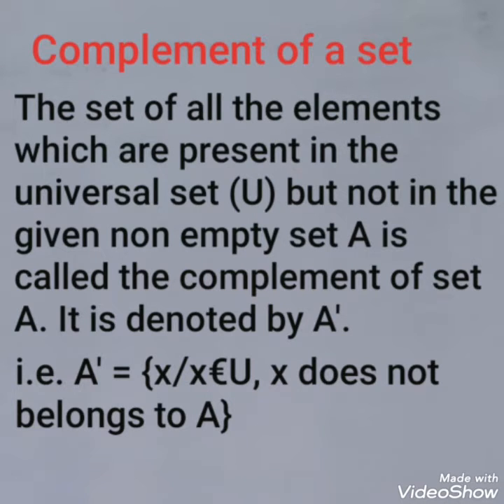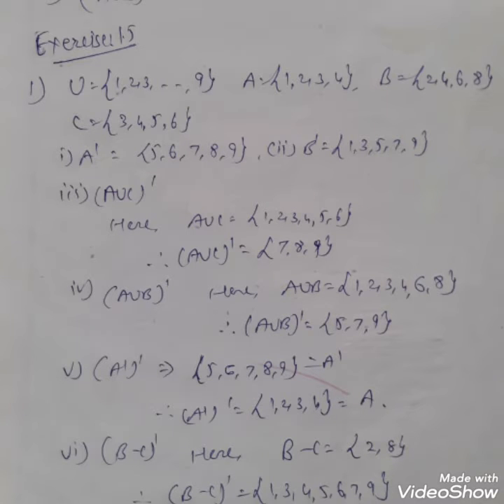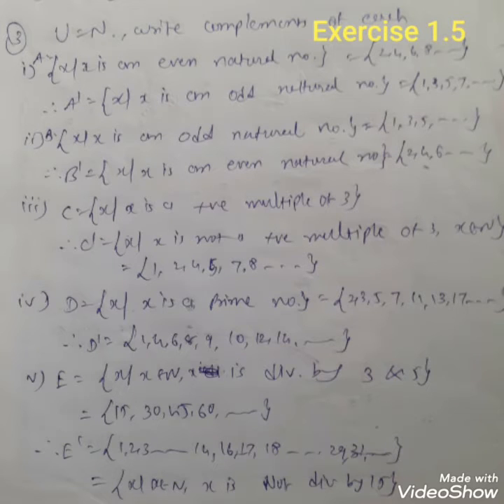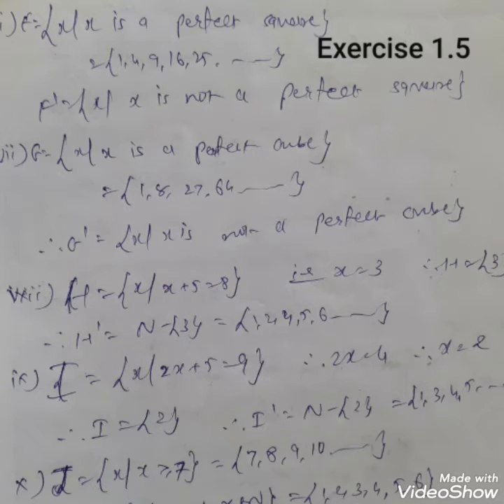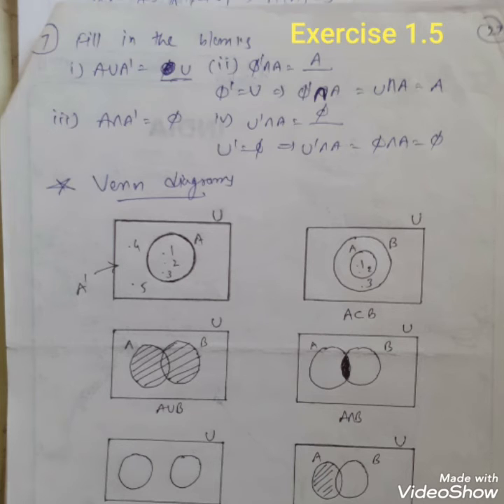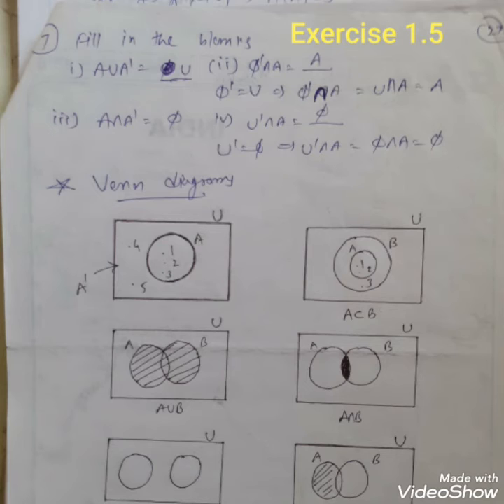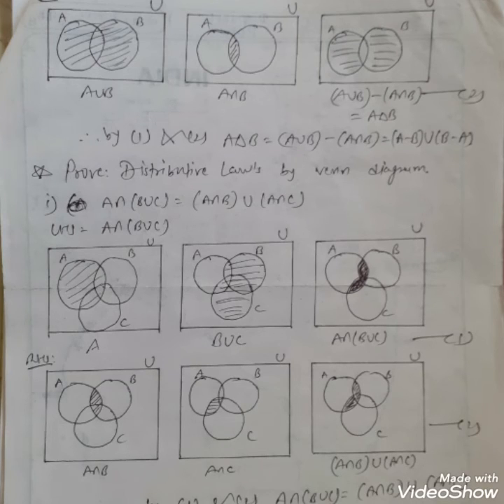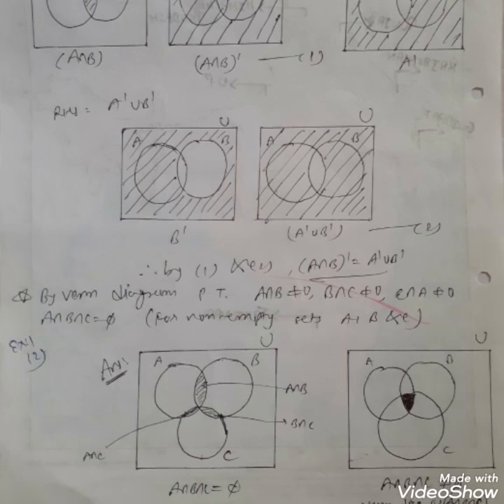Set theory-4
Complement of a set, De'Morgan's laws,exercise 1.5